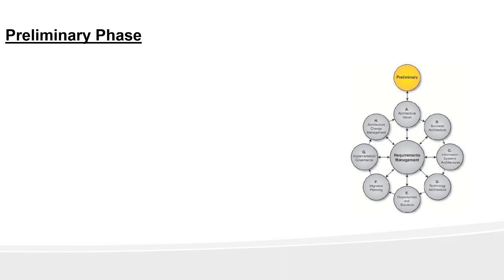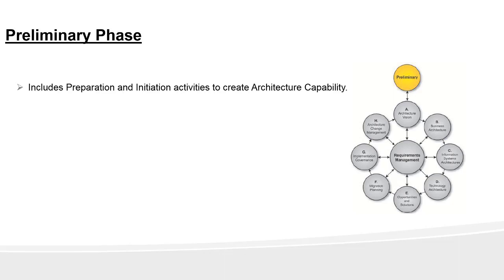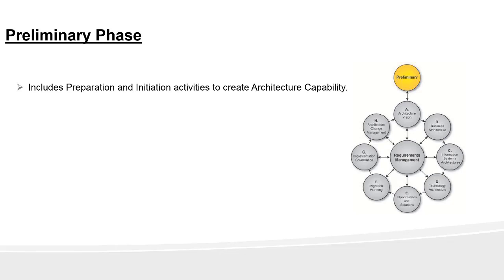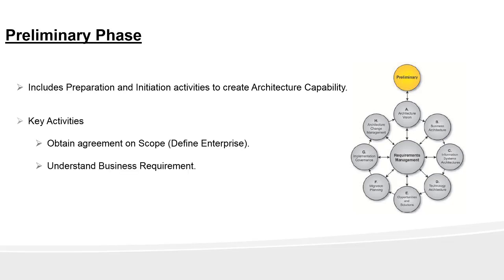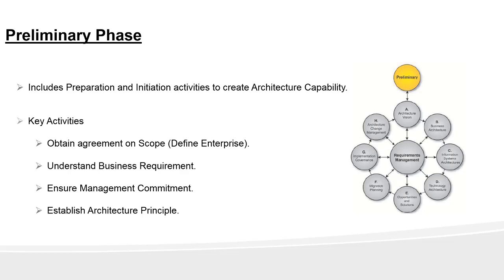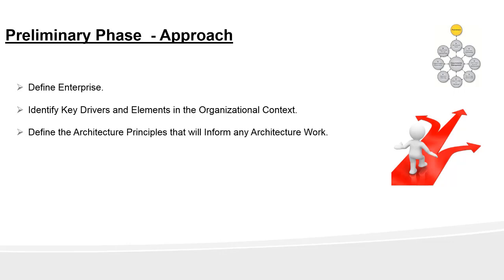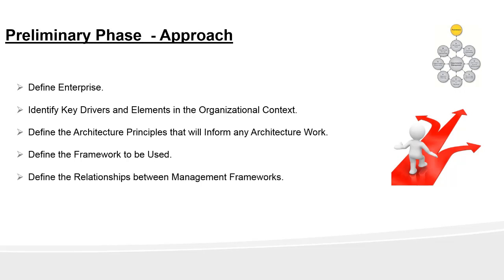Day 5- Enterprise Architecture certification Preparation - Preliminary Phase part 1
This video is about Day 5 for TOGAF certification preparation This lecture gives you an overview of Preliminary Phase part 2

Welcome to the Best Selling Udemy TOGAF® Part 1 certification exam preparation course. You can get all the lecture of this course here free

The complete TOGAF course has been posted in youtube follow the videos in playlist of this channel. The course is one of the most popular course in Udemy.

Iam a TOGAF certified Enterprise Architect and have scored above 90% in TOGAF foundation part 1 examination, Thus I believe I will be able to help you in the best way in preparing for TOGAF foundation examination.

Benefits of joining this course

  This course follows a systematic approach and helps you to prepare TOGAF part 1 foundation exam in just 11 days.
     This course breaks down the complex TOGAF details to simpler terms with lots of examples.
    Provides  lots Quizzes for you to practice and prepare for the exam.
    Will help you to understand core concepts of Software architecture and role of Enterprise Architect in a organization.
    Helps you save expensive in person Togaf certification exam preparation class.
    Though the course focuses on preparation of Togaf  part 1 examination, but it will provide you with solid foundation for preparing Togaf  part 2 enterprise architect exam.
    And lastly  all the slides used in this course is  available for download for you to refer.

TOGAF is The Open group Architecture Framework. Getting TOGAF certified proves you’re at the top of the enterprise architecture field. It helps you learn and demonstrate a full understanding of the reasons behind every element of Enterprise Architecture structure. If you are already a Software architect or Enterprise Architect getting certified in TOGAF will take your career to next level.If you are a Software developer, IT tester, Program Manager or a Test manager and would like to understand Software architecture, or aspire to be a enterprise architect then  getting a TOGAF certification will definitely help you in this regard.

Benefits of TOGAF certification

    If you look at the job listings, developers and architects with TOGAF experience are in high demand.  You can demand high salary once you are TOGAF certified . You can get certified as an Enterprise Architect with the TOGAF 9.1 certification exam (OG0-091), and this course will teach you what you need to know.
    As per the latest industry survey TOGAF is the most preferred framework for enterprise Architect.
    This course is focused on passing the exam. In person classes for this same exam costs $2,000 and take 5 days of intensive training.This course aims to bridge the gap between that level of in-person training, and self-study.

Thank you students for your comments

Ulea Bogdan-Vasile writes

I think this course is very straightforward. Is as simple as possible but with a lot of knowledge and is covers, I think the whole TOGAF area for passing the exam.

Ahmed Tagelsir Musa writes

organized in a good way, topics are well connected, you can easily get the message of of the topic as it is simple, short and direct.

JanjaSeth writes

A well structured course , the course is simple as possible and is well explained with lots of practical examples . The course covers most aspects of TOGAF deep enough which helps you to build confidence to appear for the part 1 exam.Thanks to Instructor for this course.

So join with me in this course and be a  TOGAF certified Enterprise Architect in just 11 days